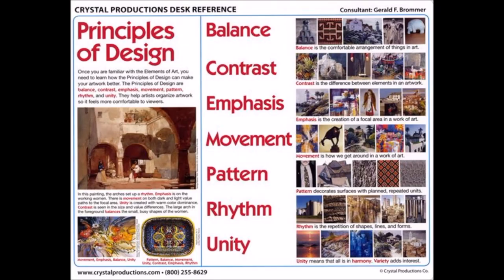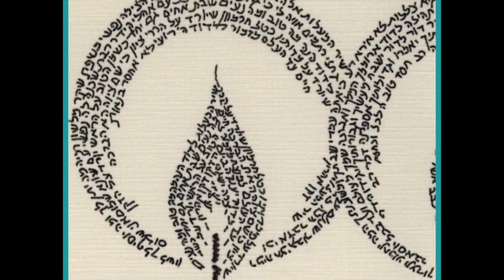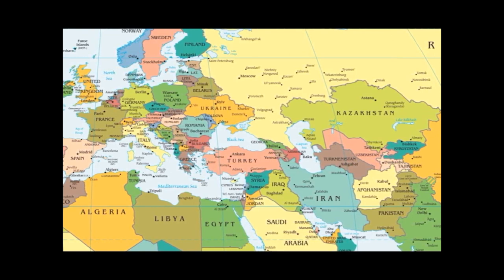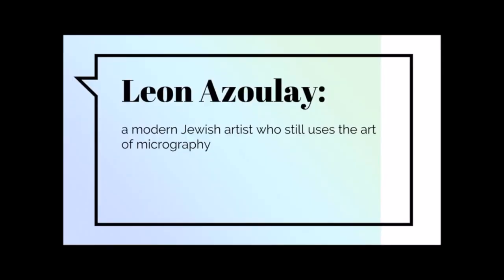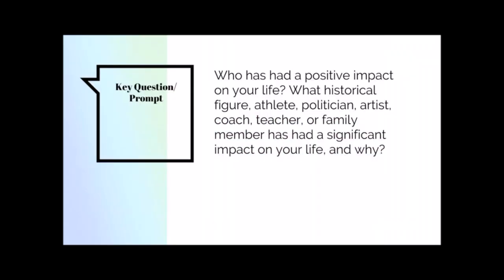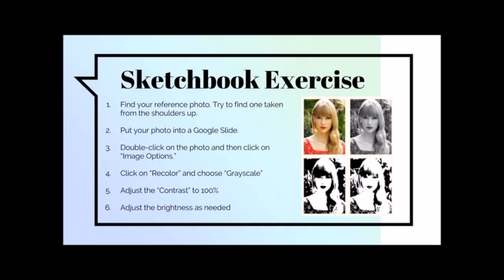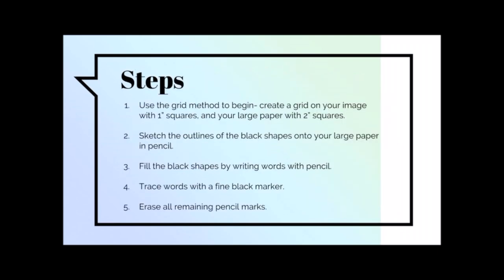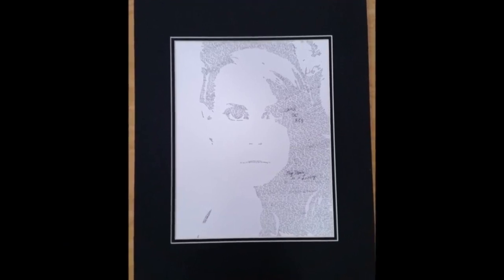Micrography Portrait Tutorial - Art 2